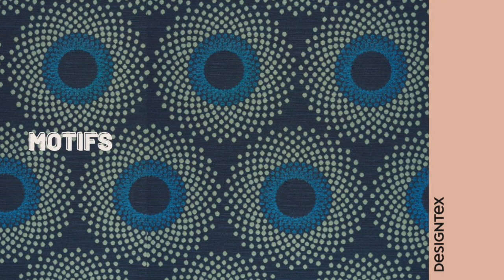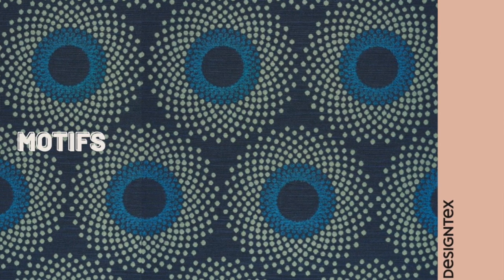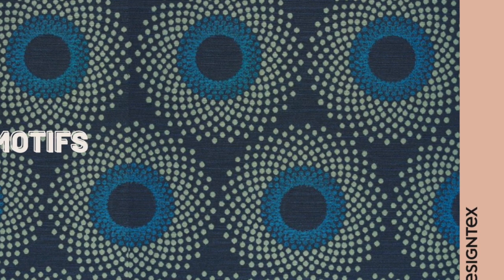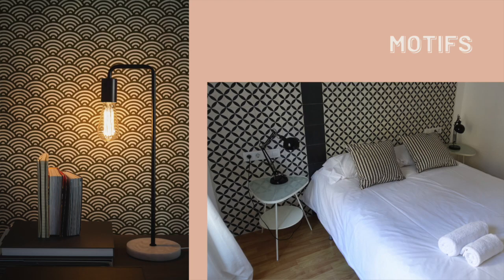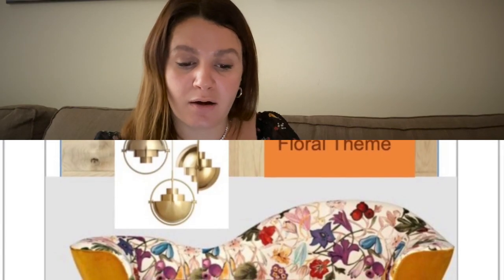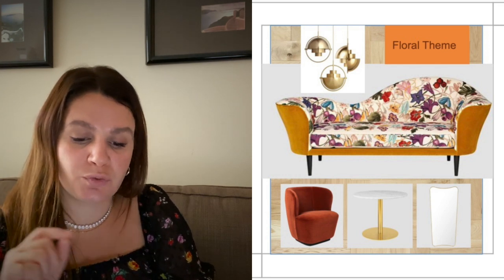How to use Patterns in Interior Design!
In this video, I will be showing you 6 categories of patterns and what effects they have in your space! Pattern can be challenging and mixing patterns can be very difficult for the untrained eye. I will be showing you how to think, so you can make pattern work for you and your space!